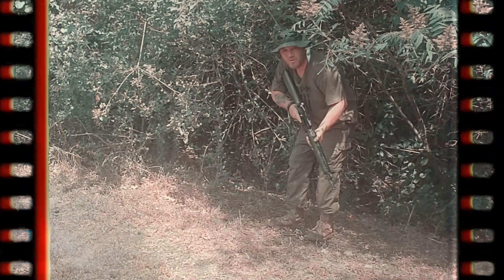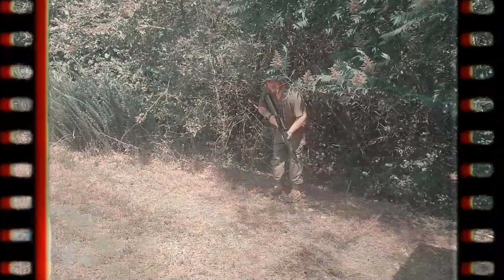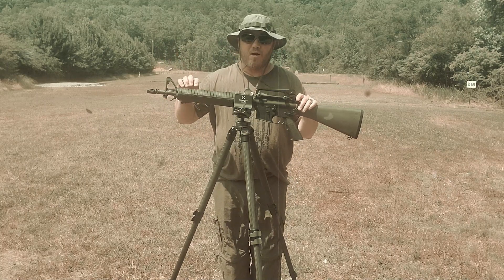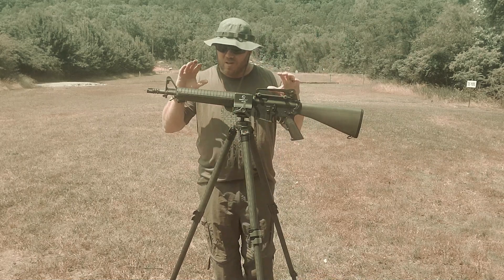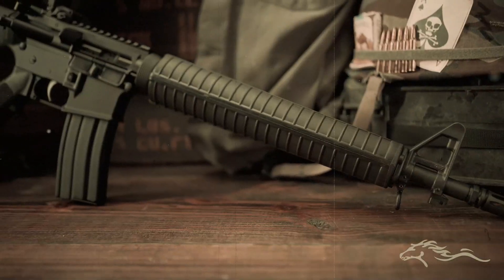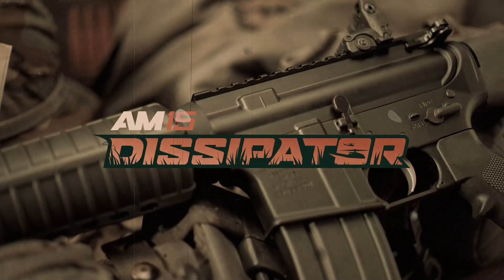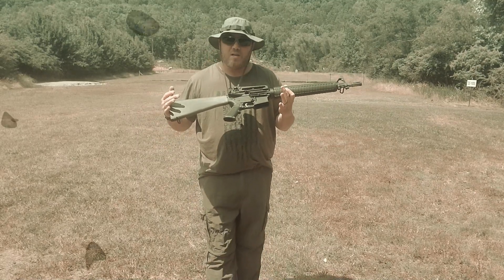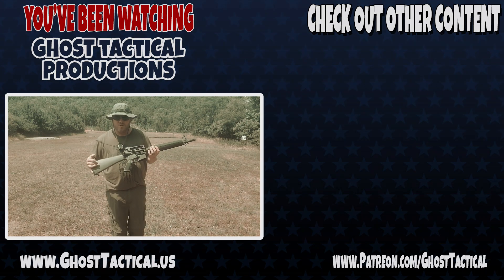Anderson AM15 Dissipator | The DISSY is BACK!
The DISSY is BACK! | Anderson AM15 Dissipator

In this video, we take a look at the ICONIC Dissipator.  This has been brought back from Anderson Manufacturing.

00:00  Intro
01:00  About The Dissipator
02:35  Specs
03:17  Shooting
03:56  What we think